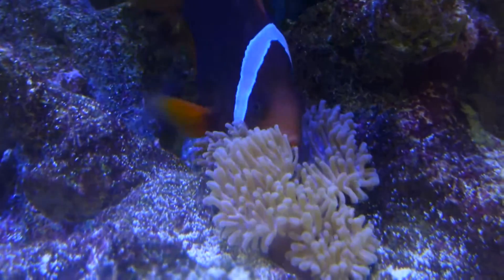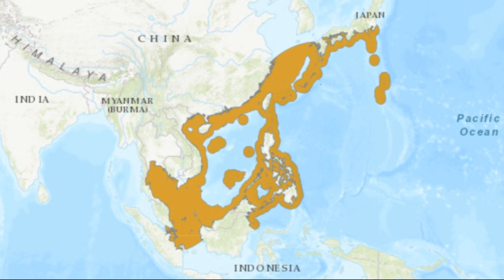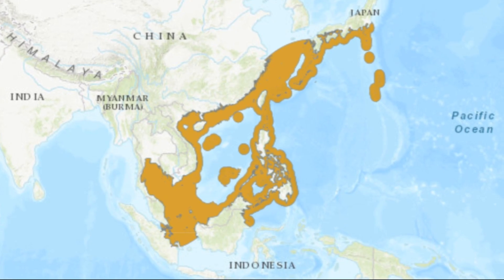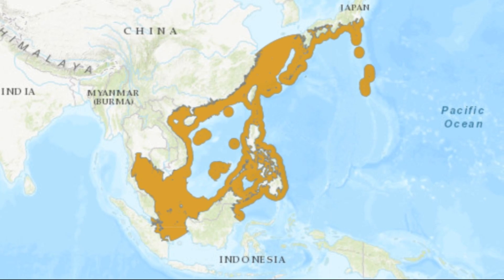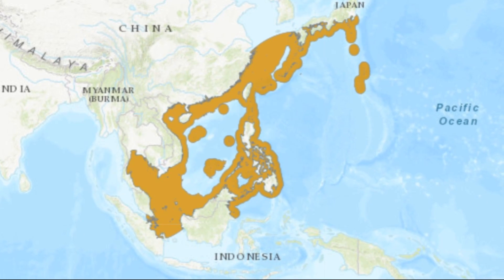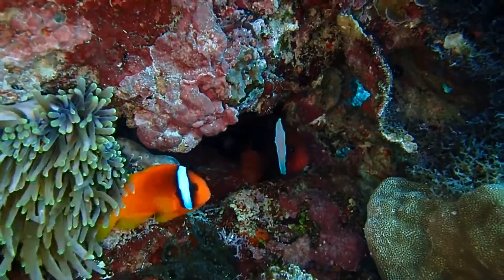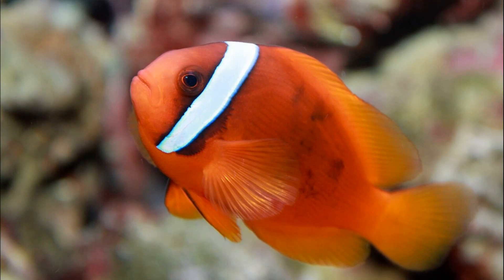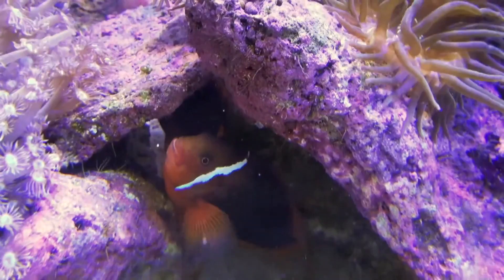Facts: The Tomato Clownfish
Quick facts about this colorful anemonefish! The tomato clownfish (Amphiprion frenatus, oneband anemonefish, fire clown, red tomato clown). Tomato clownfish facts!

Burkhart, Alice, et al. Pocket Guide to the Care and Maintenance of Aquarium Fish. United Kingdom, PRC, 2002.

Hunziker, Ray. Marine Aquariums: Basic Aquarium Setup And Maintenance. United States, Fox Chapel Publishing, 2012.